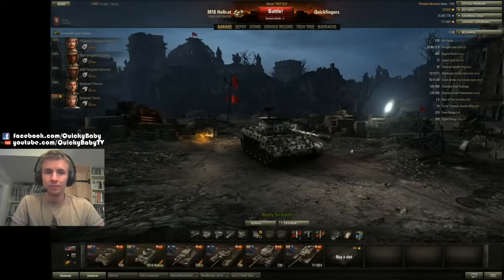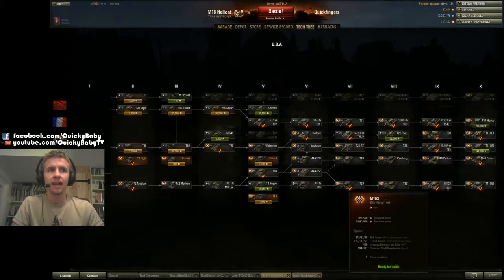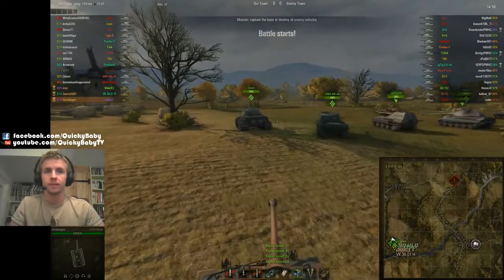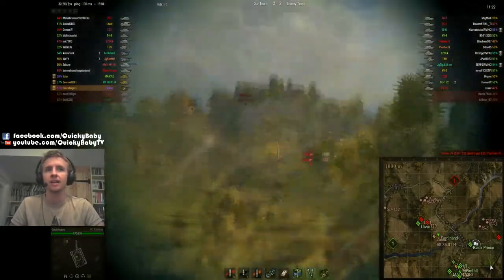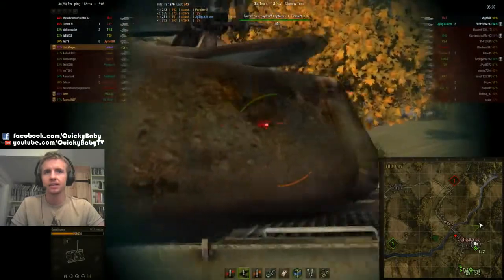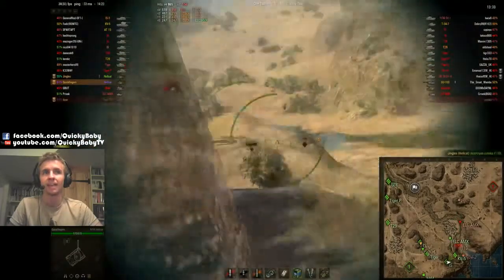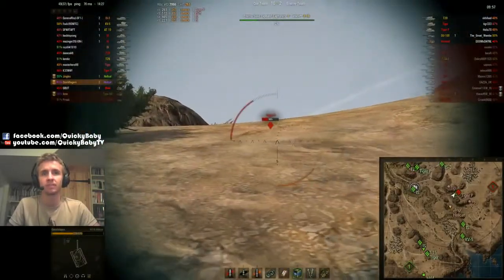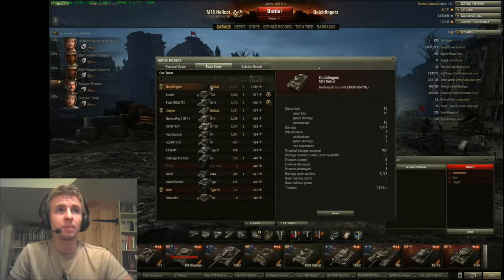World of Tanks Hellcat Gameplay Review